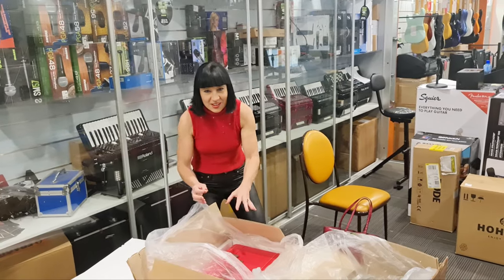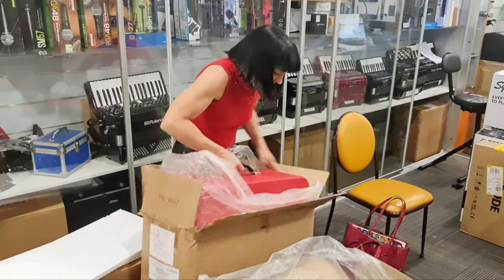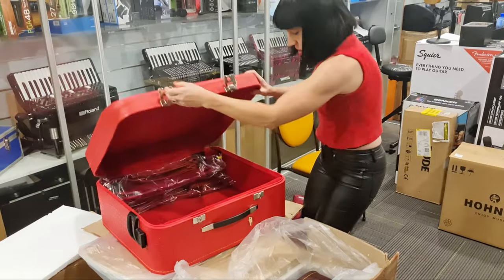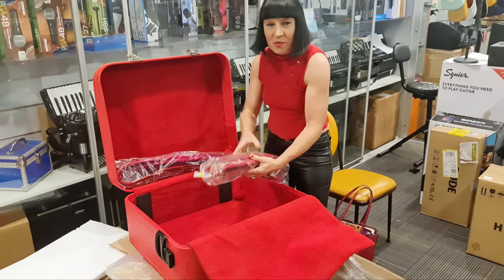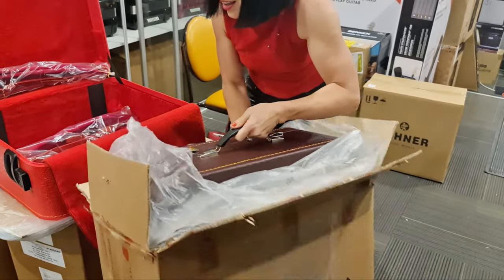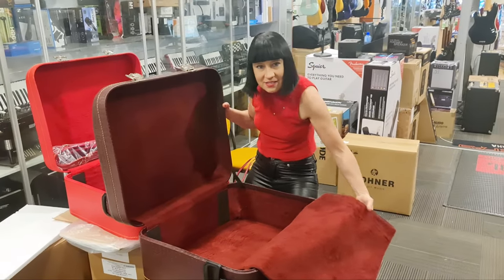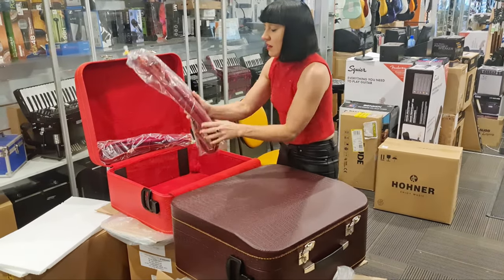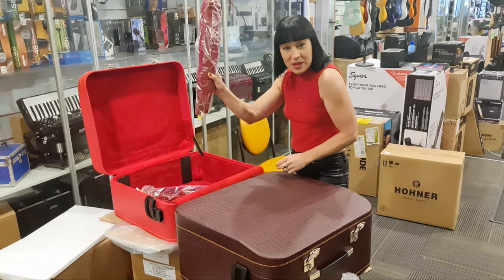Unwrapping my new red accordion cases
Was so excited to finally receive my new accordion cases and straps.. Of course in red!